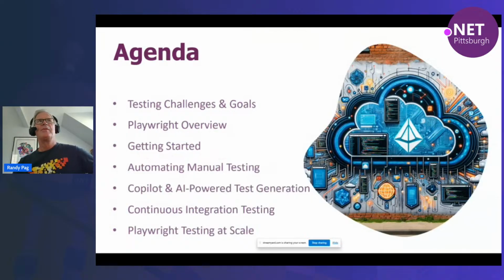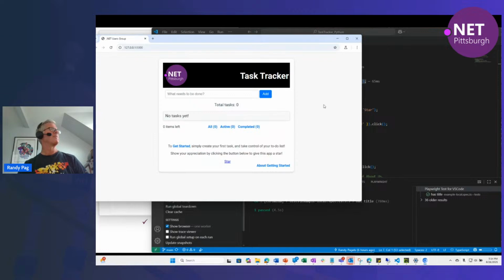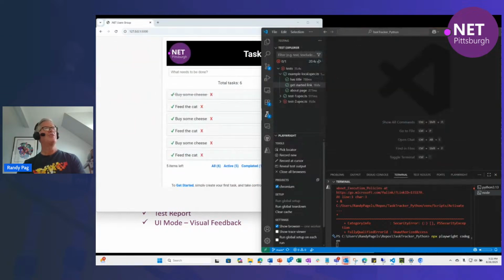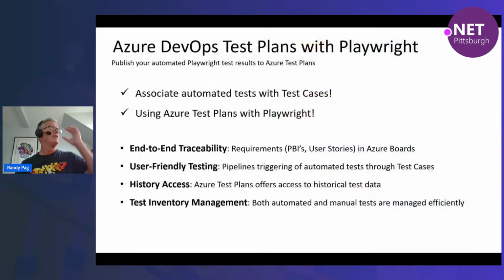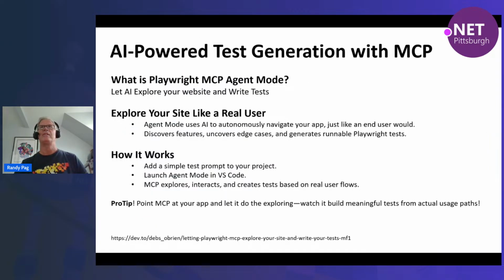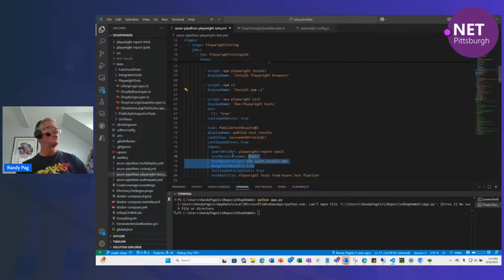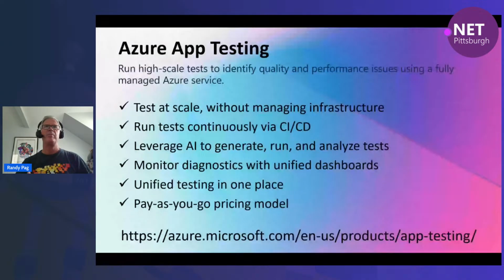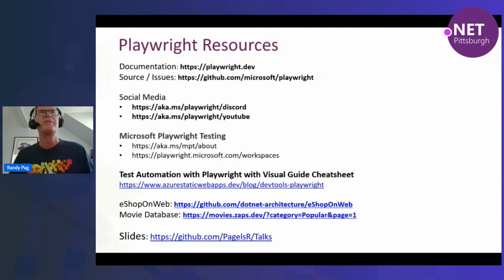The Power of Playwright! Scaling UI Testing for Robust Application Delivery | PGHDOTNET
Step up your application’s reliability with Playwright, the cutting-edge tool for scalable, automated UI testing. This session dives into practical strategies for integrating Playwright into your CI/CD pipeline, ensuring every deployment meets high standards for functionality and resilience. Learn how to set up end-to-end tests that operate seamlessly across different environments, enabling continuous testing that doesn’t disrupt your development process. Join me to see how Playwright can drive the stability and quality of your applications, setting a new standard for continuous excellence.
You will learn:
• Discover how automated UI testing with Playwright strengthens application stability and user experience.
• How to leverage Playwright for scalable, intuitive web UI testing across different platforms.
• Gain actionable techniques to integrate Playwright into your CI/CD pipeline for continuous, resilient testing.